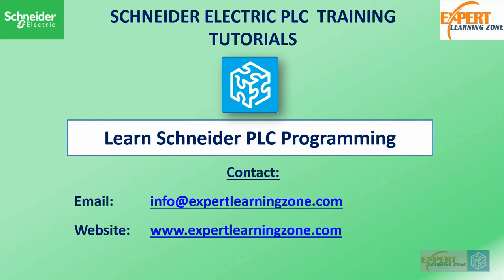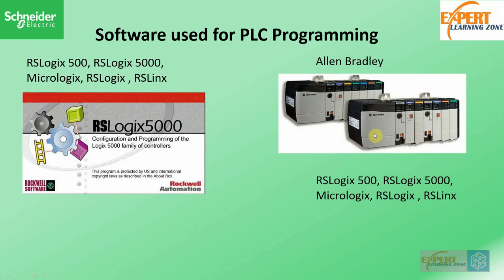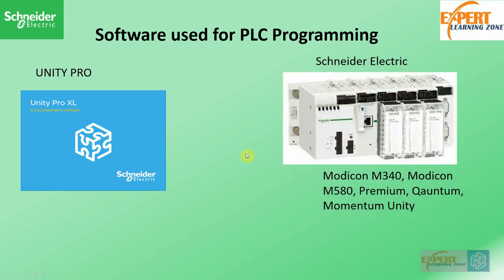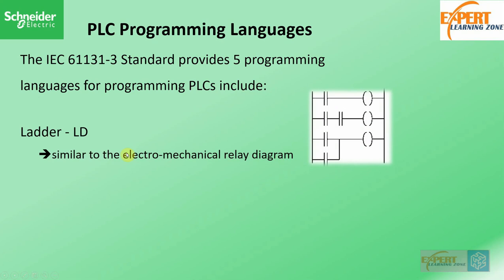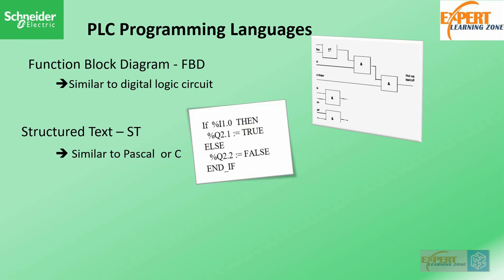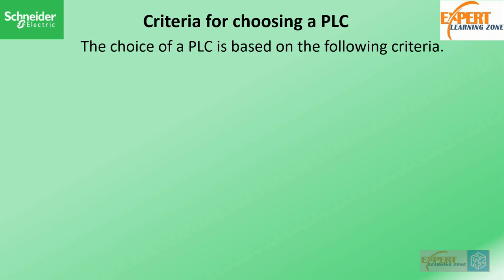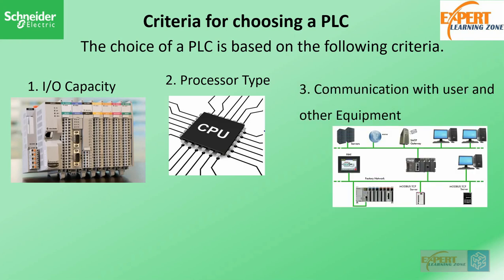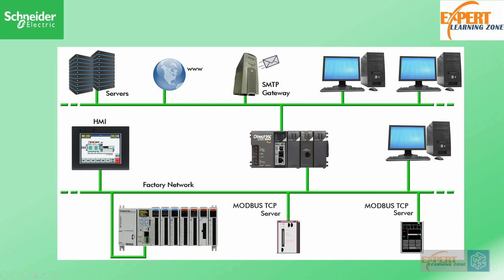L2: Unity Pro (Control Expert) Schneider PLC - PLC Software Programming Languages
Hello everyone, welcome to another section of Schneider Electric PLC Training Tutorials where you will learn Schneider Electric PLC programming (unity pro).In this video, we will learn the programming languages used for PLC programming and the criteria for choosing a PLC in any of your PLC-based applications. This video explains the different applications of the IEC 61131-1 PLC programming languages and their area of usage.

0:00 SCHNEIDER ELECTRIC PLC TRAINING TUTORIALS
0:33 Software used for PLC Programming
2:57 PLC Programming Languages
4:59 Criteria for choosing a PLC The choice of a PLC is based on the following criteria.